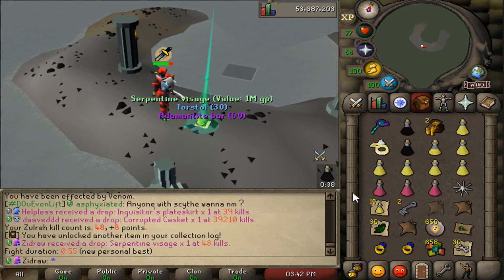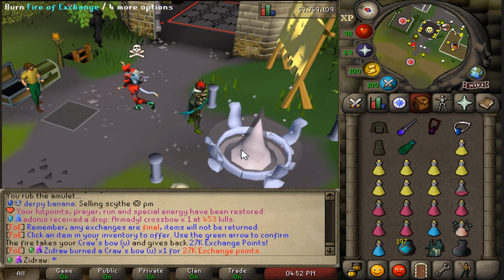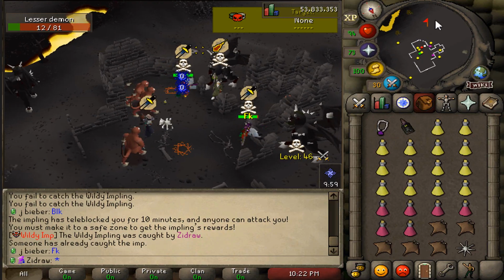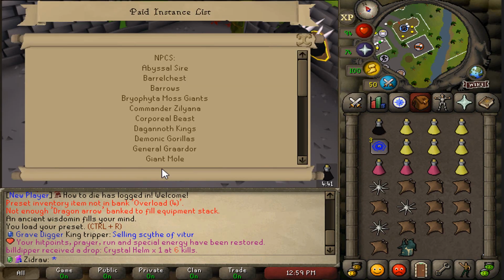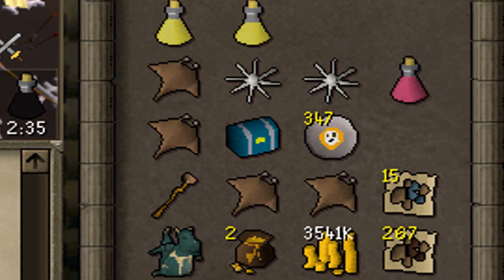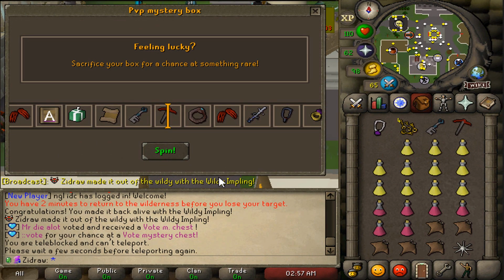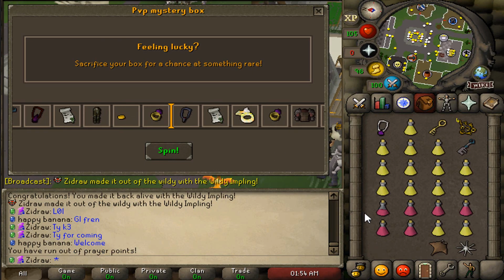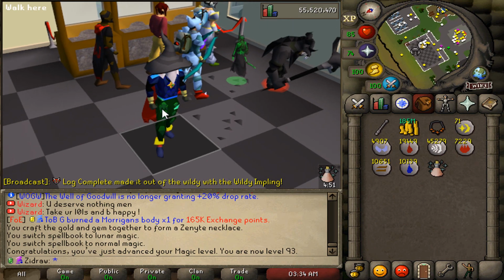THIS SINGLE UNLOCK TOOK HOURS... - Xeros RSPS Rogue HCIM (10) *HUGE GIVEAWAY*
ok but if wizdog do many crafters.. for furious amulet... what do happen if he maybe could get one from different location right after he get?..
no way he do that.. right?
bc if he could, then it would be not good if he did many lens makers to get it... just to get it from different location.
that not good.
but how could u believe?
u have no yet seen... yes?
ok!

COME PLAY XEROS RSPS HERE!

wildeburg - 1x 50$ Scroll
rgim urza - 1x 50$ Scroll

2x 50$ Scroll

Random Tags (Ignore)
osrs osrs pking old school runescape runescape swampletics dmm soulsplit rsps soulsplit 2019 ss today giveaway original soulsplit elkoy rsps soulsplit soulplay rsps rsps 2019 best rsps didyscape  rsps sprad zachtx vihtic runescape private server drop party i spent pvm ironman osrs osrs pking hcim runescape private server ironman insane luck giveaway rsps best rsps gambling rsps gambling osrs gambling rsps flower poker the original ikov rsps is back #1 best osrs private server 2019 spawnpk alora ikov is back ikov rsps ikov pking elkoy server best rsps custom rsps road to max ikov money making guide ikov money making ikov rsps money making ikov money making methods get rich quick best money making guide rsps ikov from scratch as a pure 1 defence pure pking nhing tribridding pk video editing rsps pking zulrah wilderness keys #7 high risk pking anti rushing raids guide qbd guide ikov rsps pking ikov rsps wet wizard from scratch as a pure episode 9 ep 8 wilderness key guide bounty hunter tier 10 mystery box opening ikov rsps pk video ikov rsps staking mage arena 2 guide clue scrolls master elite easy medium new update mimic boss runex spawnpk ultimate iron man uim series summer event loot from imps implings runex hcim xeros runelite hd monopoly challenge effigy swiper nex tile tileman wildy locked wilderness arena fresh start tombs of amascut